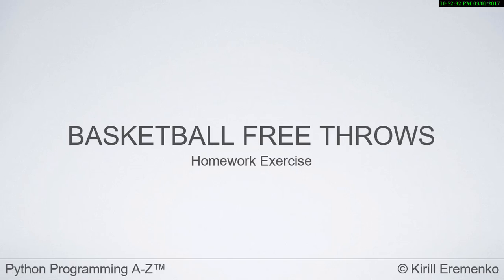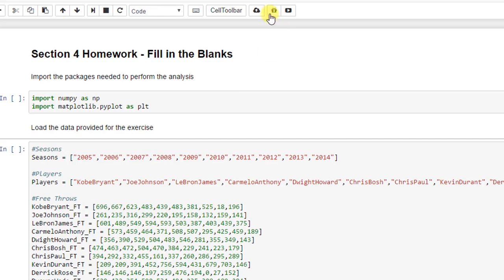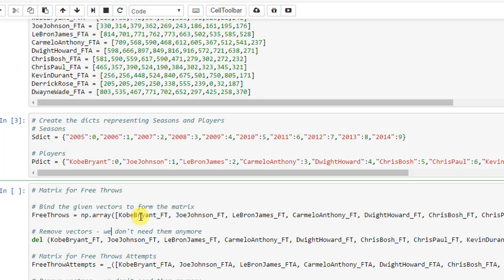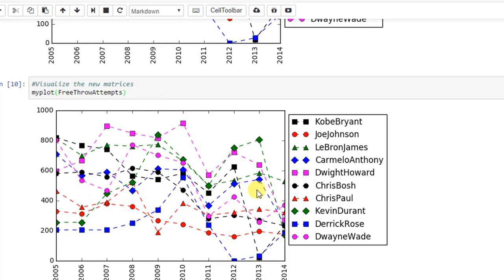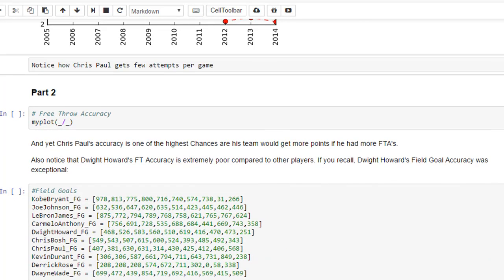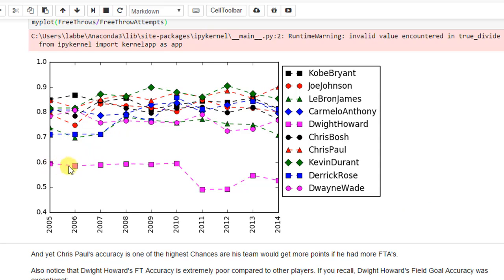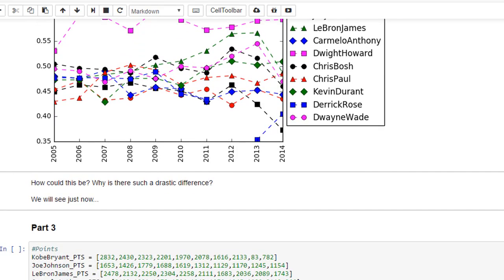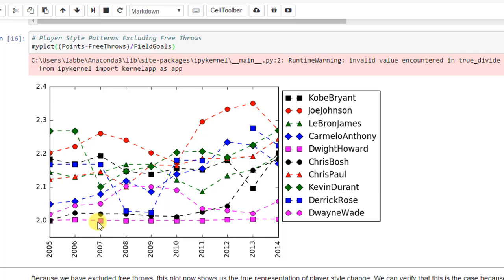063 Homework Solution Section 4 Basketball Free Throws